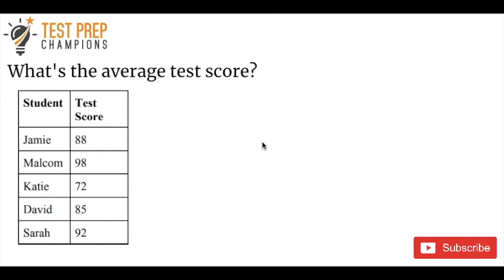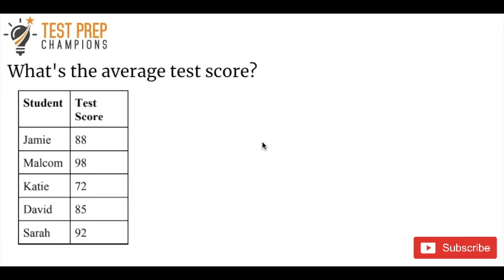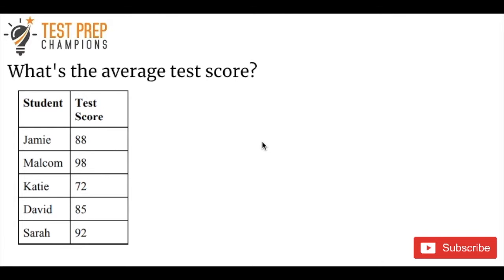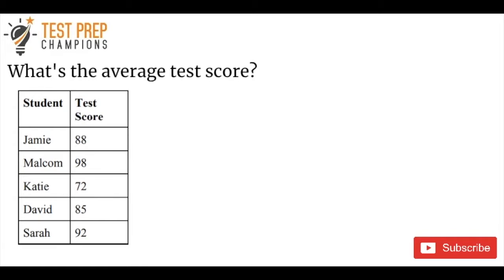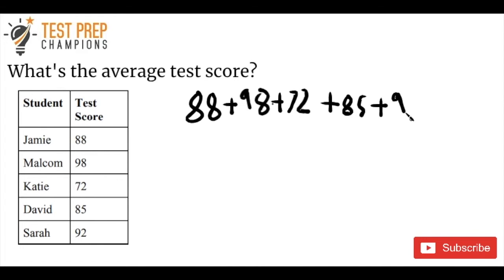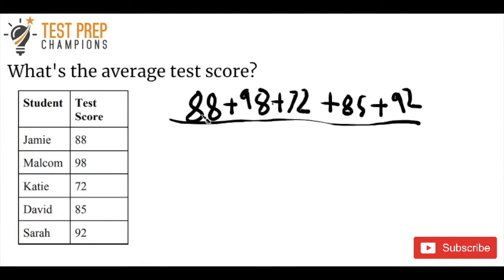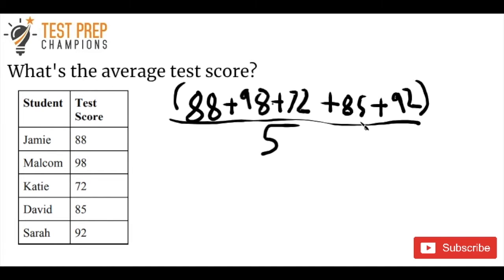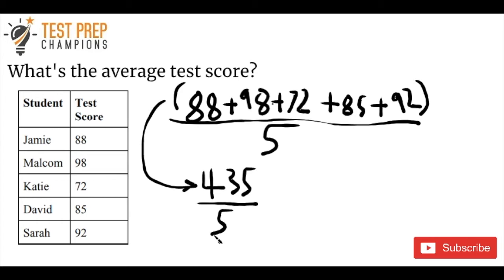GED Math Problem of the Day 5: Averages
Averages are crucial to know for the GED test. In this video, I cover an example of how to find averages for the GED test math section.

Here's the link to grab your free 50 GED math problems [sample]